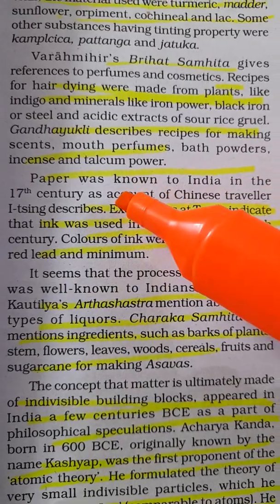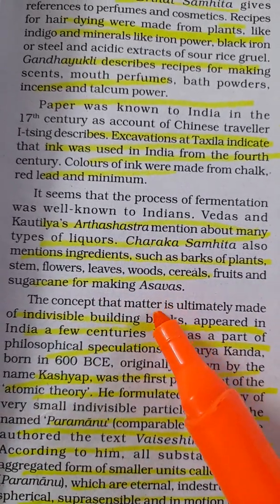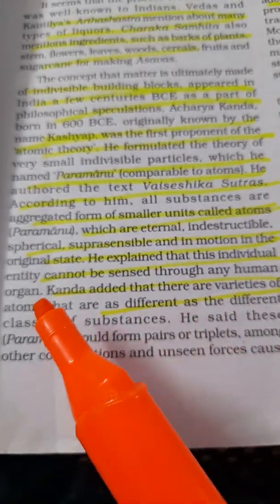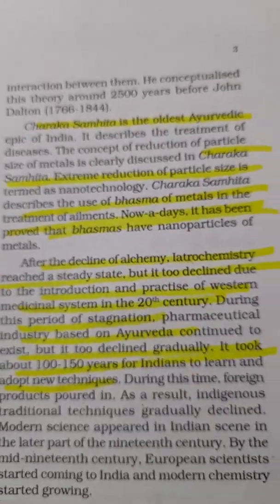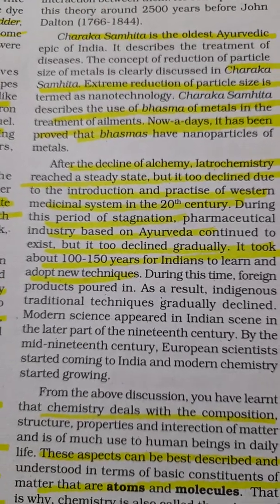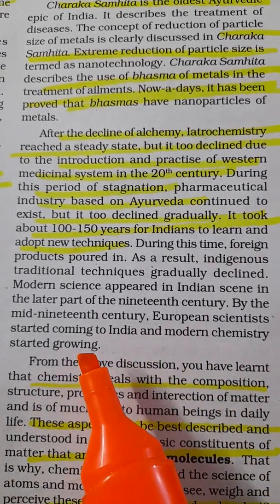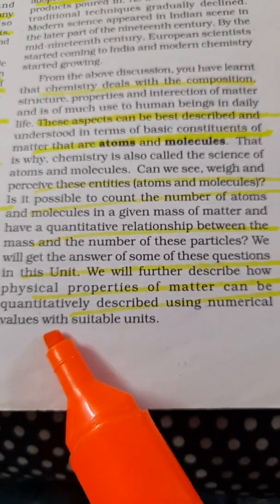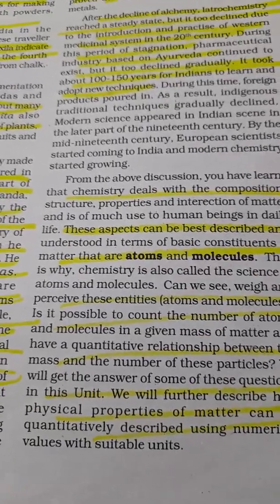NCERT CLASS XI LINE BY LINE || CHEMISTRY||SOME BASIC CONCEPTS OF CHEMISTRY||PART 2 ||CHAPTER 1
amazing World of Science by Dr RADHA SUBRAMANIAM is a venture to be connected with you. Hello dear children.

I will be TEACHING NCERT SCIENCE/CHEMISTRY from class 8,9,10,11 AND 12.